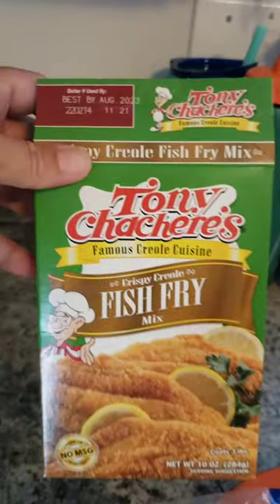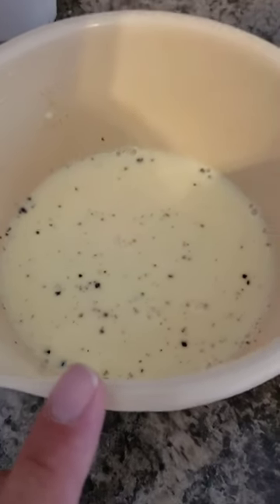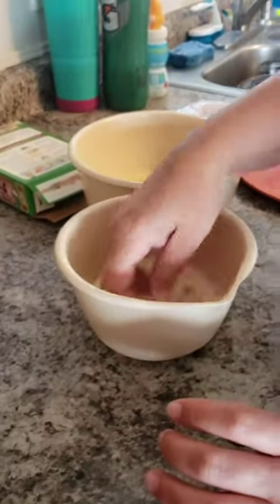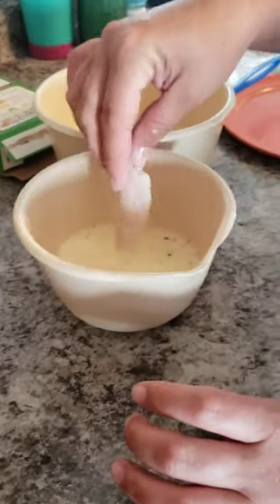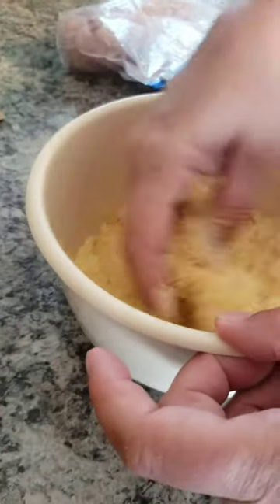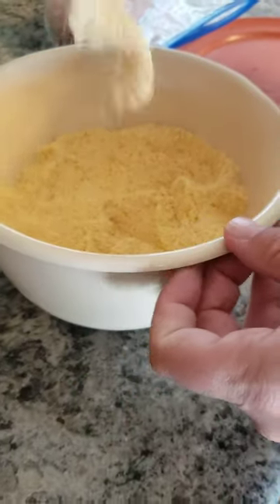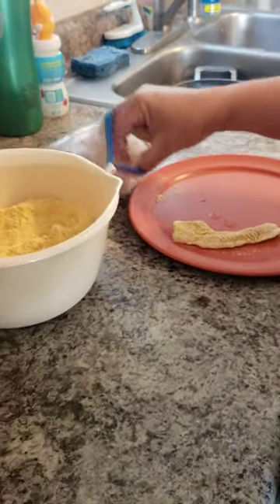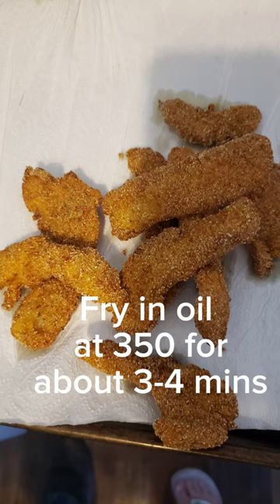Fried rock bass